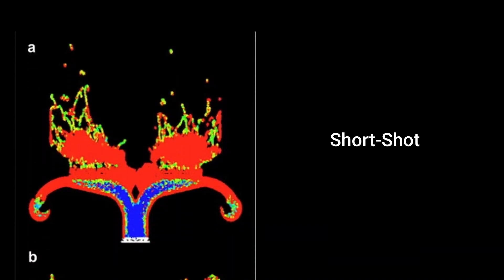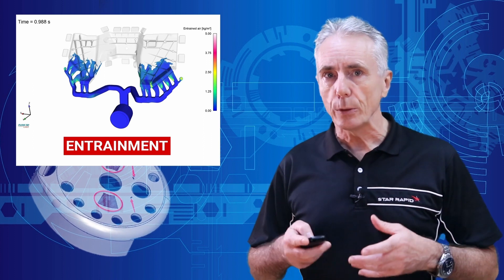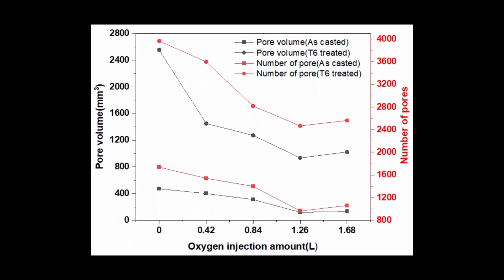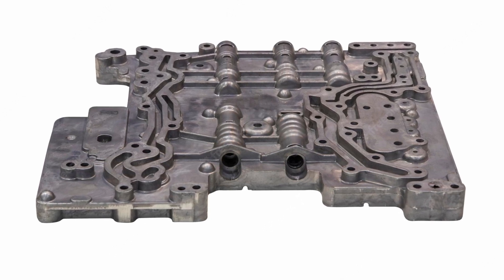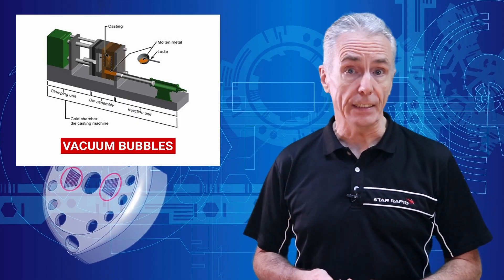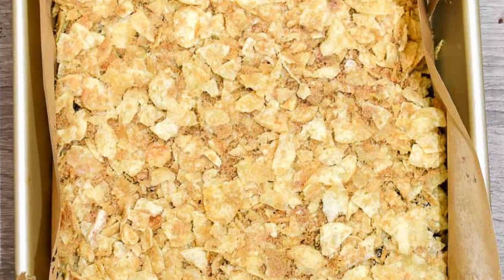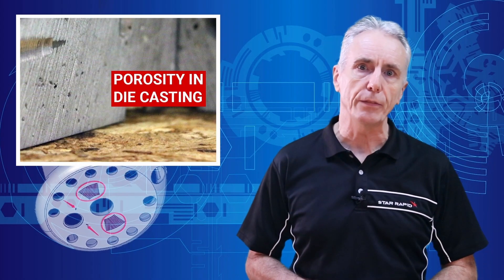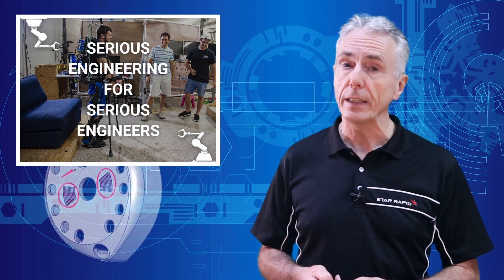How to prevent/ manage POROSITY in PRESSURE DIE CASTING | Serious Engineering: Ep 29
In this episode Gordon explains how to prevent or manage and work with porosity in pressure die casting projects. This is Episode 29 of Serious Engineering.

Have you ever wished that your pressure die castings had absolutely no porosity in them?  Well, sadly, porosity is just a fact of life, but today we’re going to discuss how product developers can work with their suppliers to minimise the problem.  We’re also going to explain the difference between short-shots, entrained air, and vacuum bubbles.

Pressure Die Casting is a very misunderstood process. Some people may believe this is just a matter of pouring molten metal into a die, waiting for it to cool, and then removing a finished metal part. But it's more than that.

Chapters:

0:00 Skit
0:15 Introduction
0:46 Short-Shot
1:28 Entrainment of Air
3:25 Vacuum Bubbles
4:58 Recommended Aluminium Alloys
5:50 Takeaways/ Recap